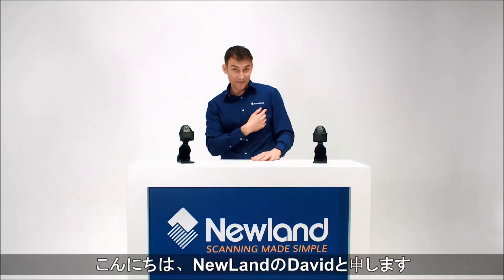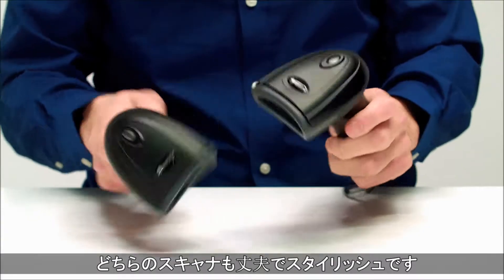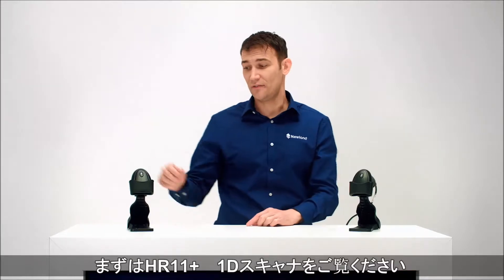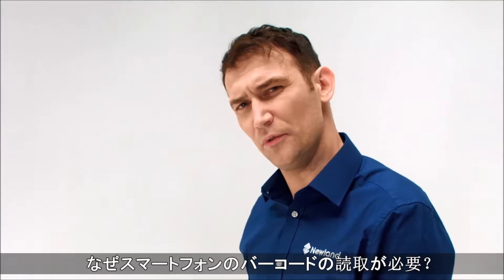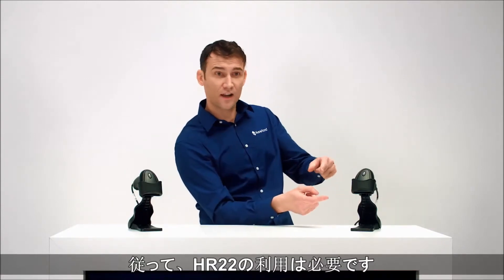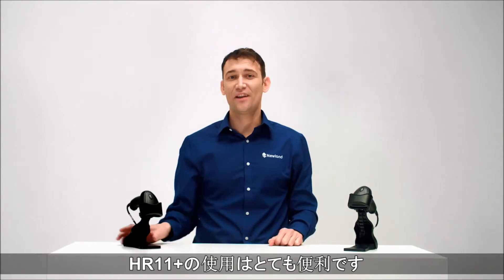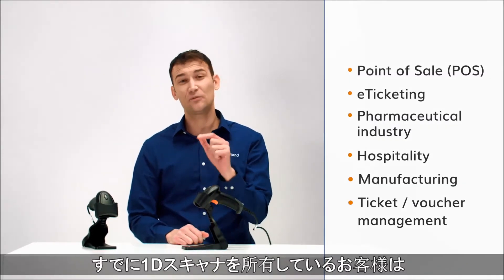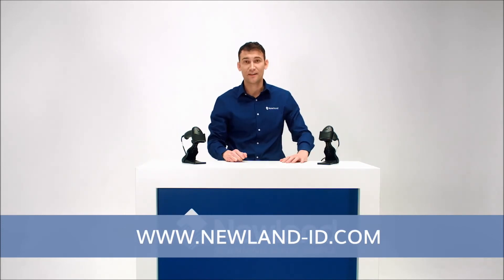Newland EMEA HR11+ and HR22 日本語